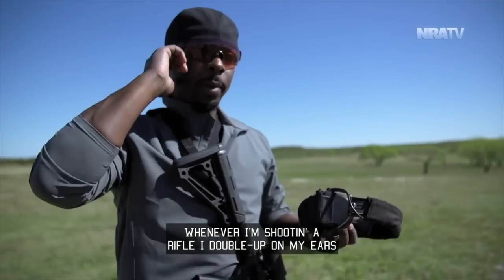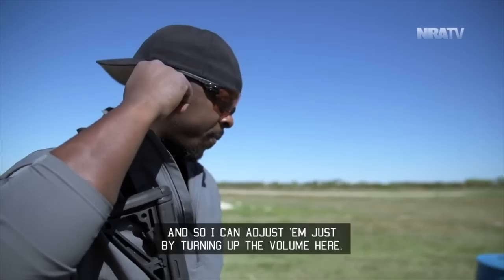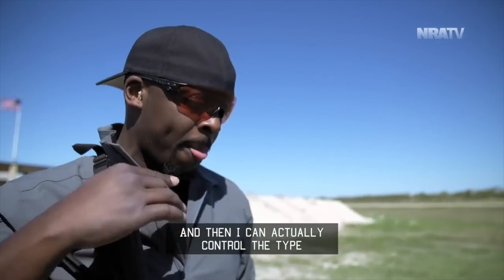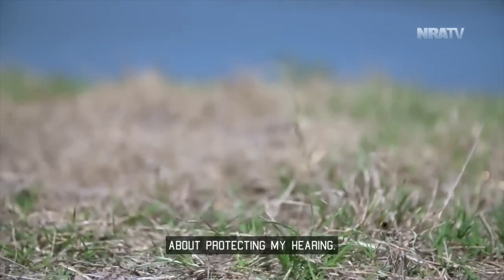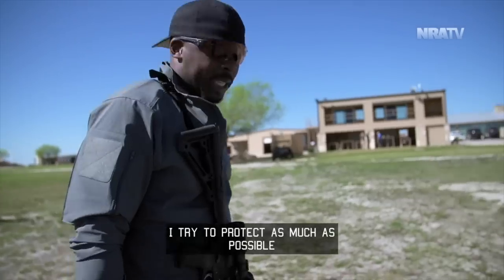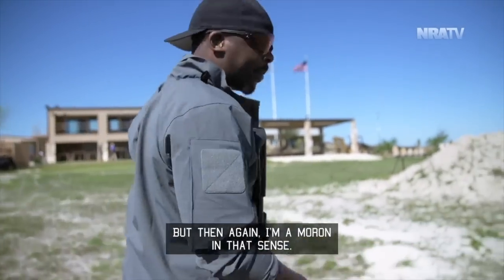WHY I WEAR TWO SETS OF HEARING PROTECTION | NOIR S6 SHORTS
WHY I WEAR 2 SETS OF HEARING PROTECTION | NOIR S6 SHORTS

Colion Noir's sensitivity to sound makes him a bit overprotective when it comes to protecting his hearing—find out how he handles it on the range.

Hearing Protection Used In Video:
In Ear
Over The ear

Alternative Recommended Hearing Protection
In Ear
Over The Ear